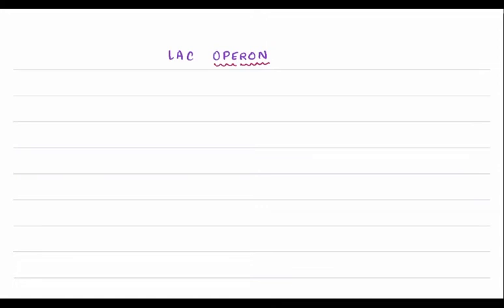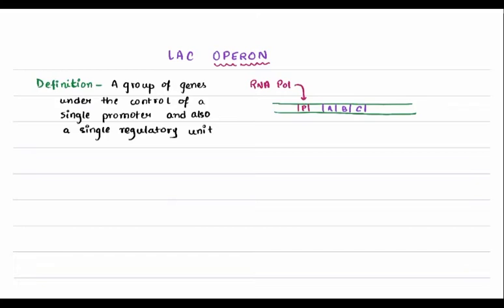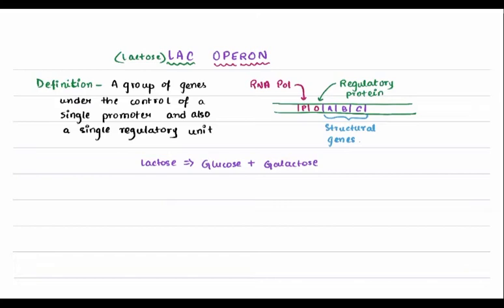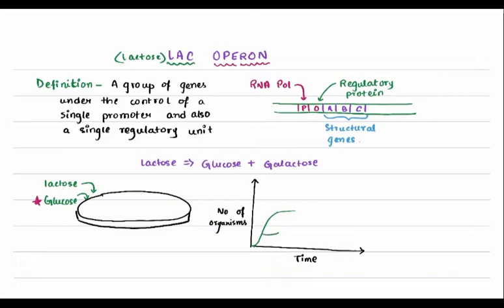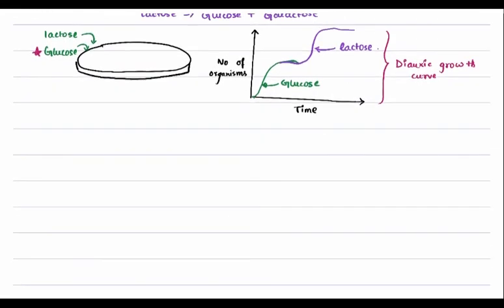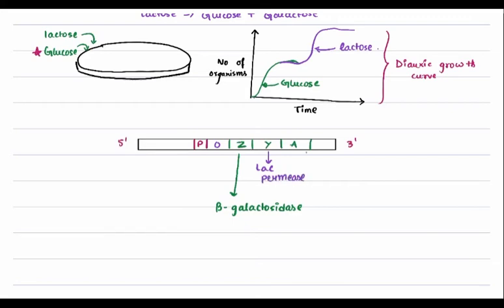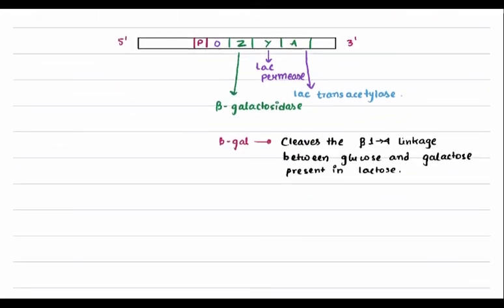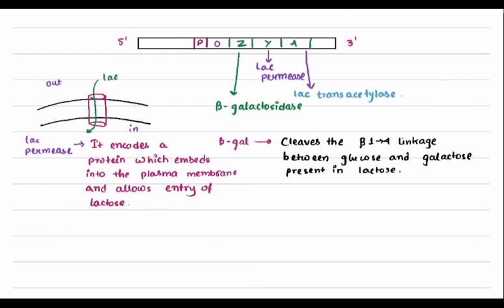MolecularBiology | Lac operon | PART - 1